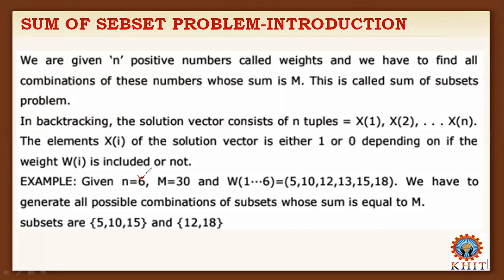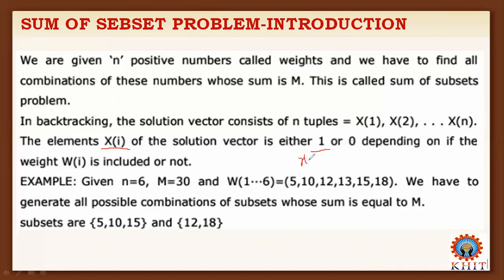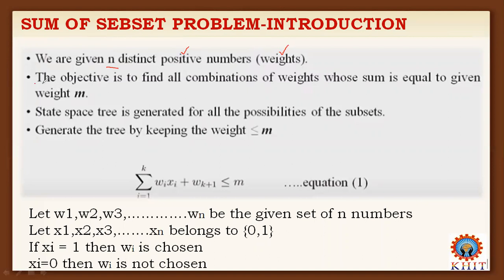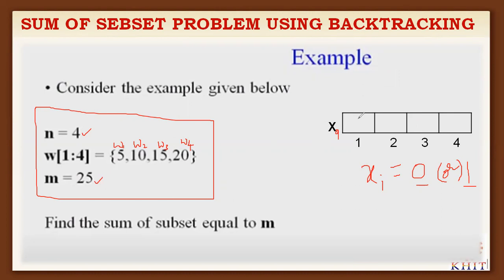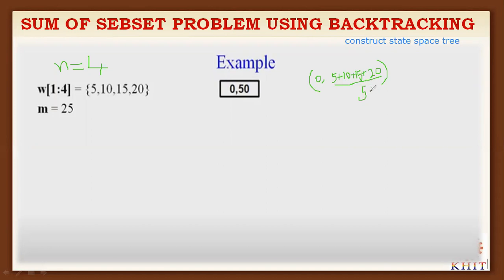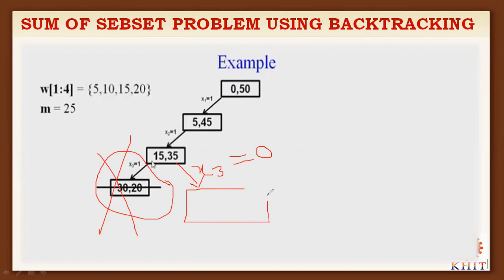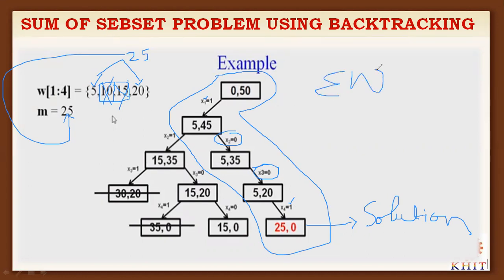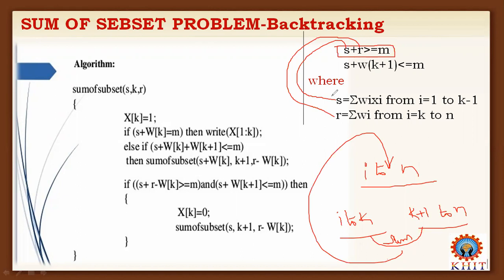DAA UNIT 5 VIDEO 36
SUM OF SUBSET PROBLEM USING BACKTRACKING